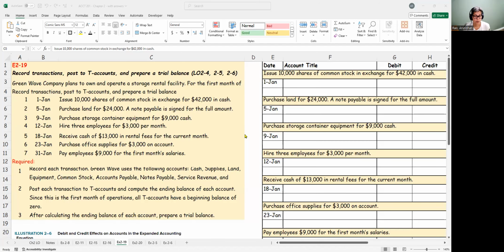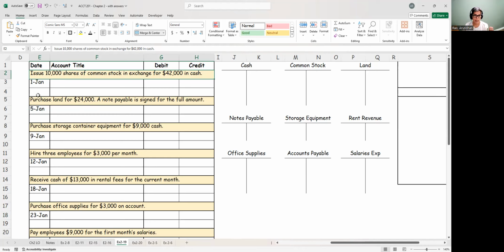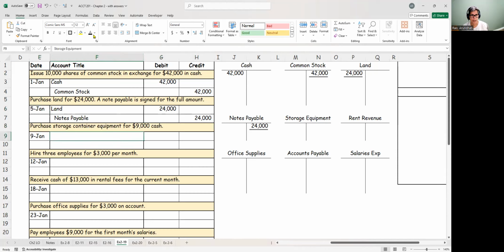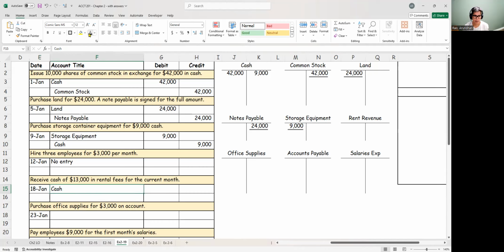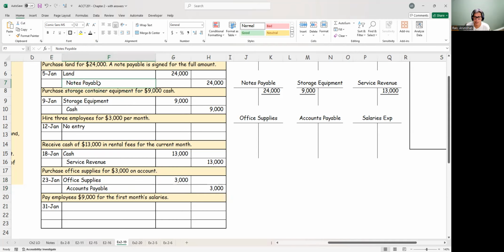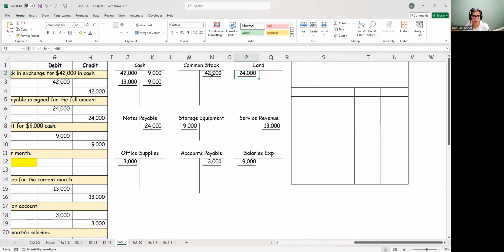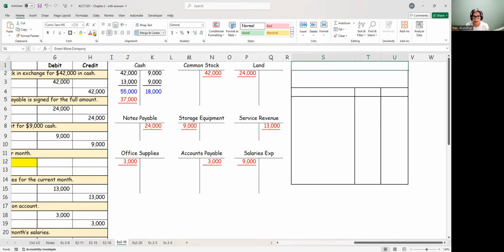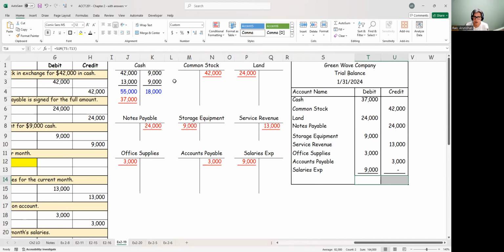Ex 2-19 Journal, T-Accounts and Trial Balance